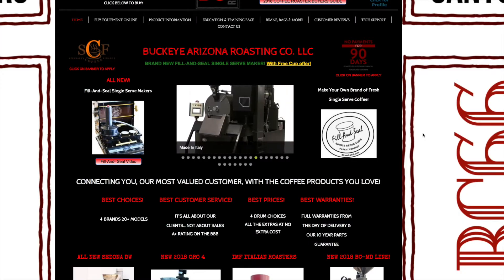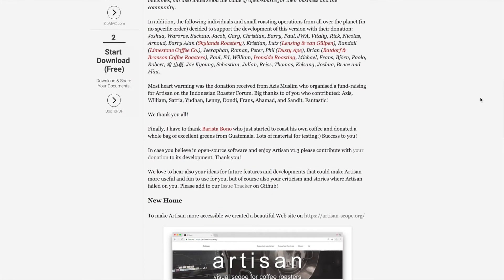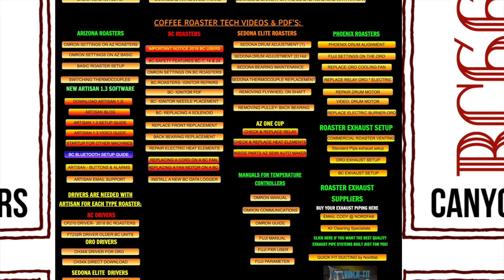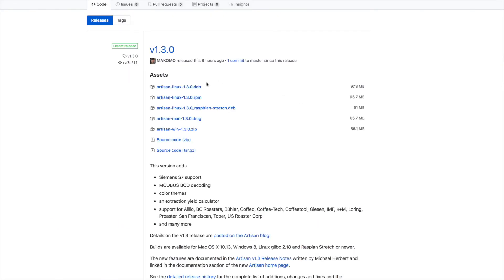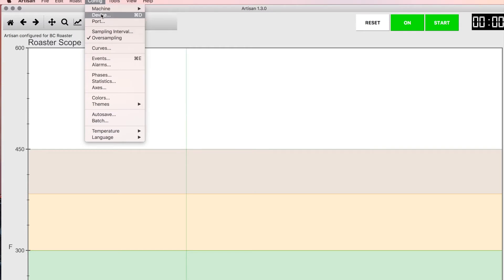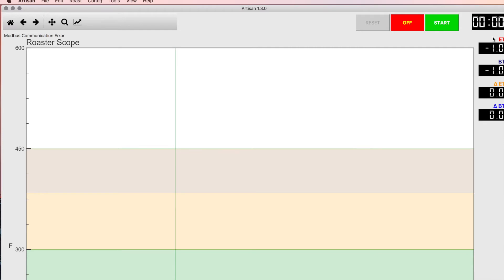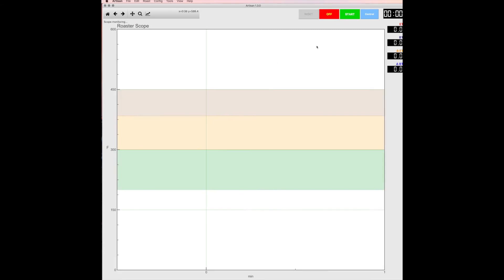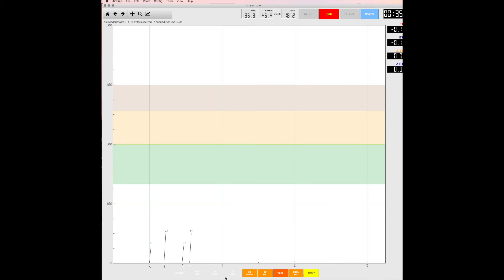ARTISAN 1.3 SETUP VIDEO 2018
Easy Artisan Setup for BC, ORO & Sedona Coffee Roasters!

SPECIAL NOTE FOR VERSION: 1.3.1!  There is a bug discovered in1.3.1 with BC Roasters. Here is the Fix:

Keep Artisan Software  Alive By your Support!